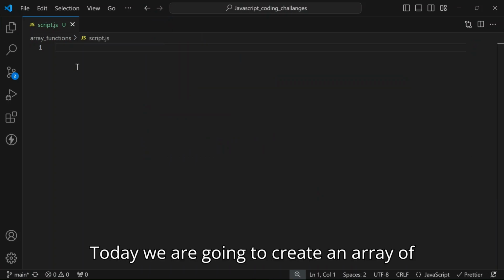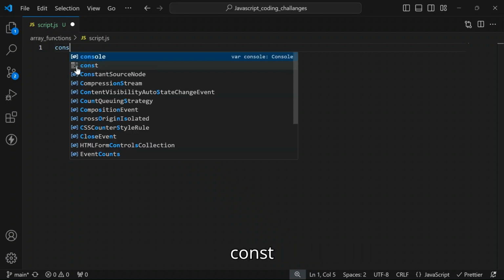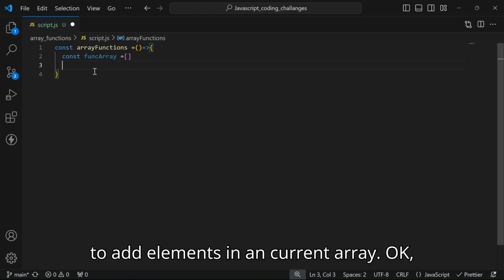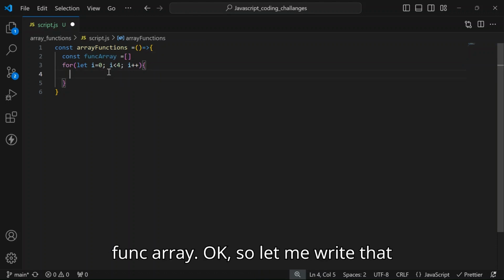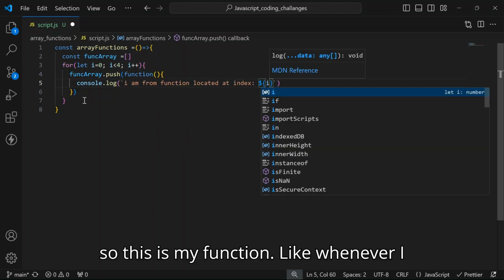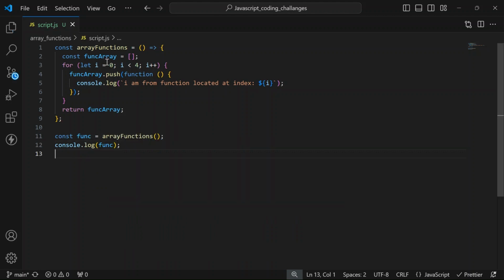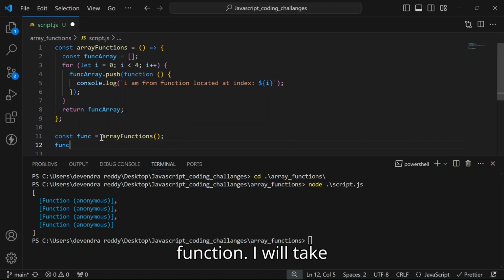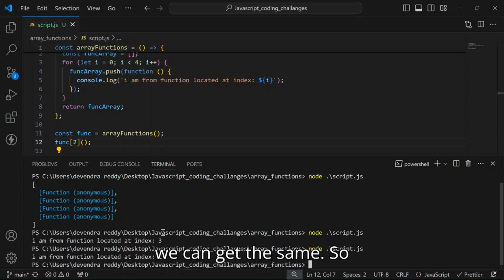Array of functions